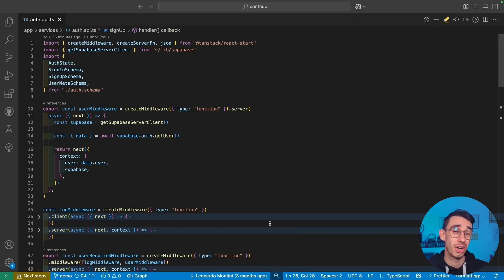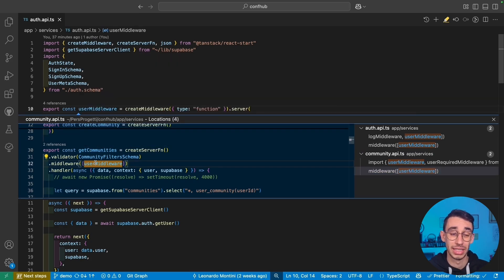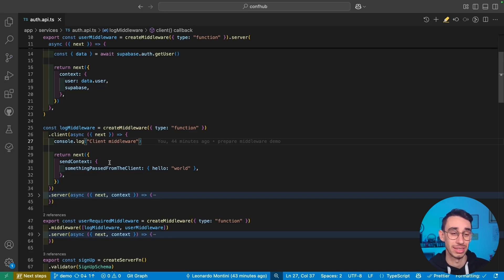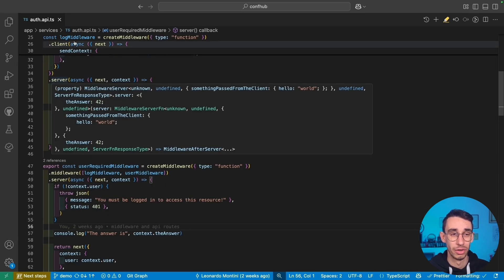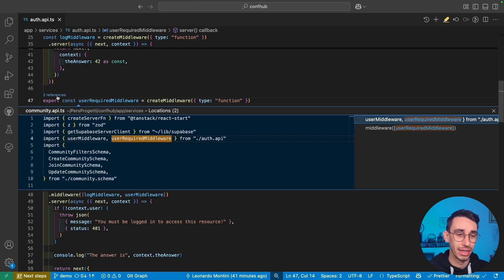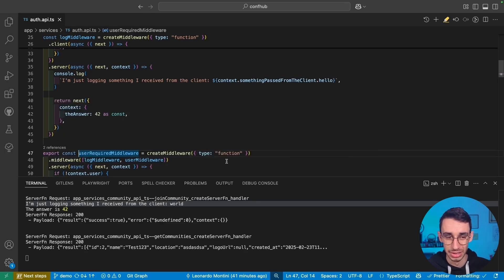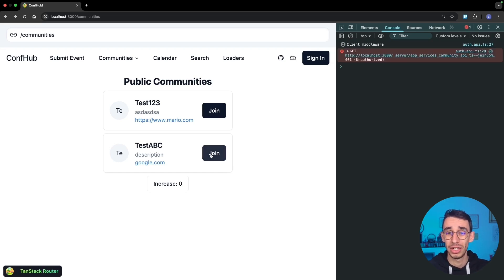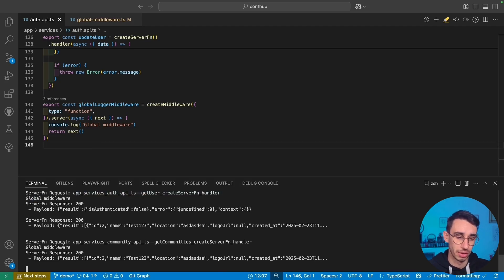TanStack Start: Middlewares (Auth, Observability, Error Handling)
Middleware can even depend on other middleware to create a chain of operations that are executed hierarchically and in order.

TIMESTAMPS

00:00 Introduction
00:19 Server Middleware
01:24 Client Middleware
02:25 Passing data between multiple middlewares
03:51 Full Demo
05:05 Returning an error from a server middleware
05:45 Global Middleware
06:18 TanStack Start + Query data loading